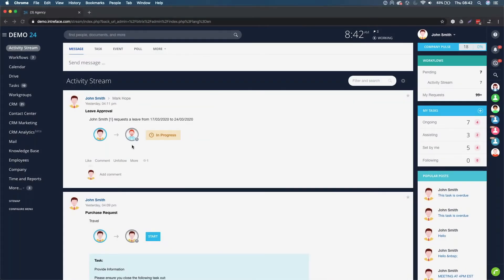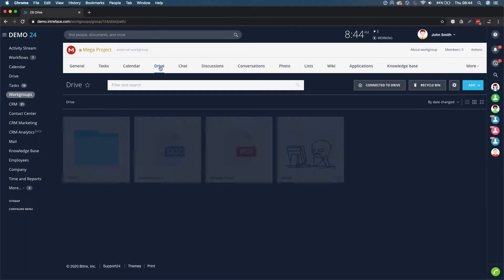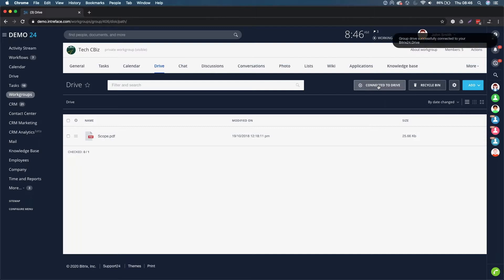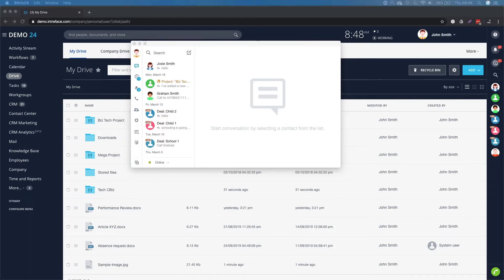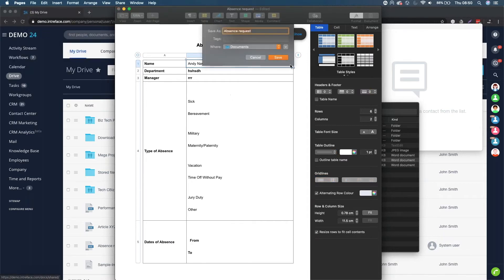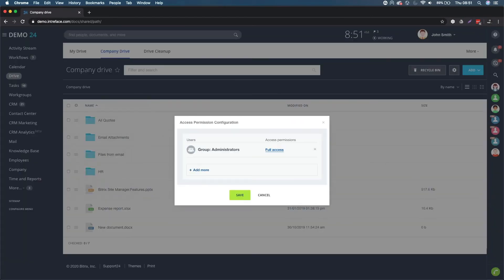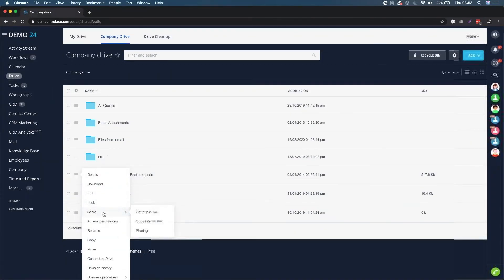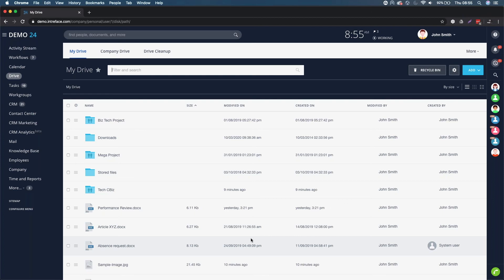Bitrix24: Document Management (Remote Working)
A review on how Bitrix24 handles your document management requirements for remote working.  Whether it's accessing key documents, working in the cloud on documents or storing them against particular projects in Bitrix24.  This video reviews the following:

- Document locations within Bitrix
- Your own storage in My Drive
- Your companies central repository in the Company Drive
- Workgroup & Project spaces for document storage
- Syncing documents to your local machine
- Working with documents in the cloud or locally
- Document permissions for who can and cannot see files and folders